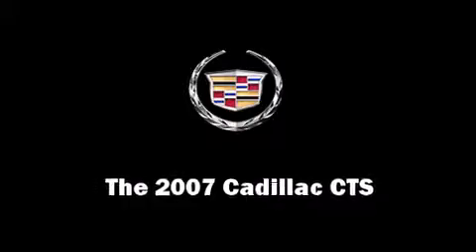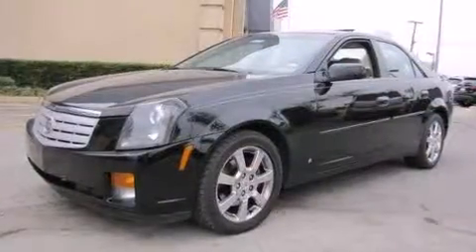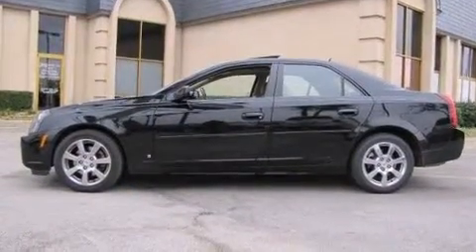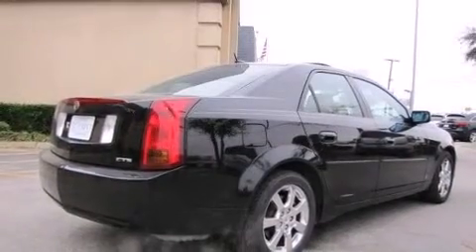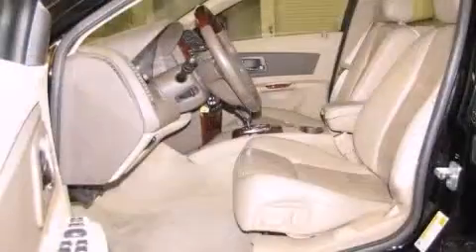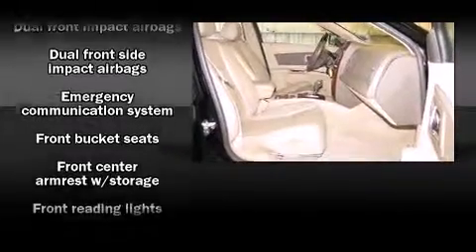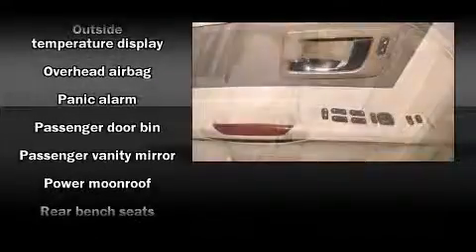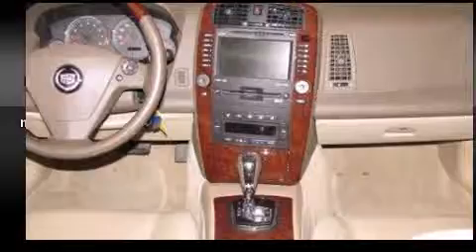2007 Cadillac CTS 4dr Sdn 3.6L in Plano, TX 75075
Crest Cadillac
2701 N. Central Expressway

You're going to love the 2007 Cadillac CTS. This 4 door, 5 passenger sedan still has fewer than 70,000 miles! It features an automatic transmission, rear-wheel drive, and a refined 6 cylinder engine. Cadillac infused the interior with top shelf amenities, such as: leather upholstry, front and rear cupholders, fully automatic headlights, tilt steering wheel, remote keyless entry, an overhead console, and the power moonroof opens up the cabin to the natural environment. Everything is where it ought to be, from the dashboard controls to the door locks and window controls. Take assurance in side curtain airbags, providing head protection in the event of a severe collision. It also arrives with a Carfax history report, indicating just one previous owner. Our experienced sales staff is eager to share its knowledge and enthusiasm with you. They'll work with you to find the right vehicle at a price you can afford. Please don't hesitate to give us a call.